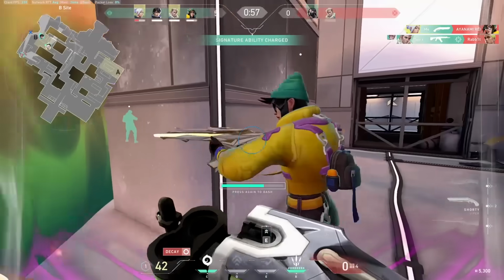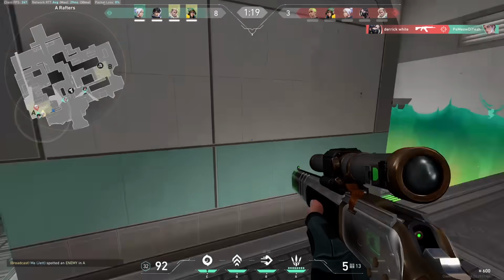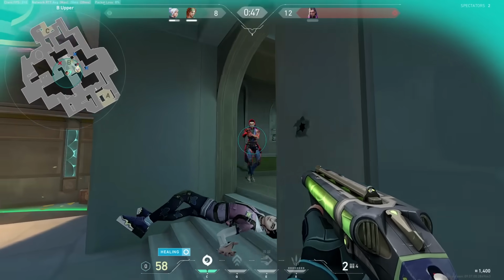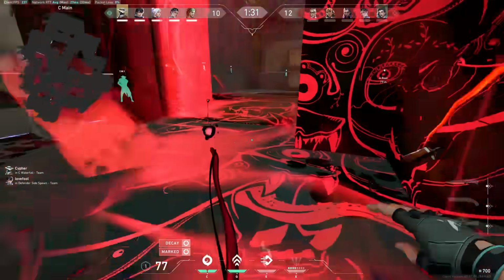Marshal Only Jett is Back...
Download the u.gg Valorant app and enjoy better data and smarter insights today!

SENS: 800 dpi 0.5 (Scope Sens 1)